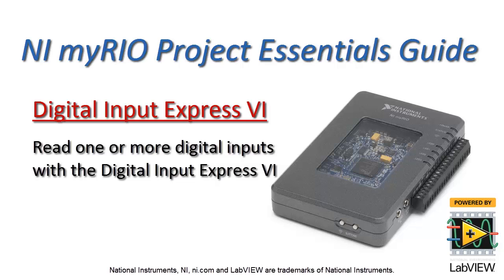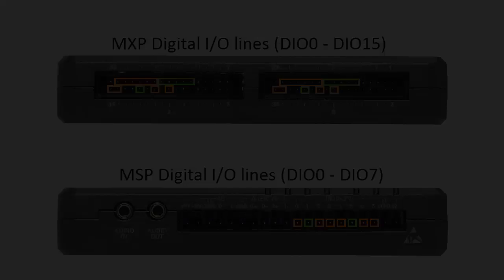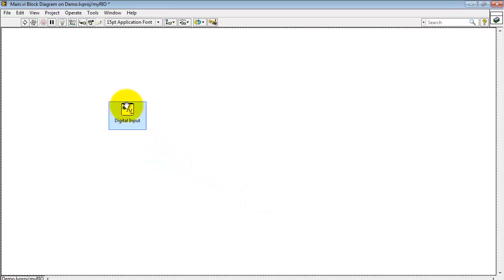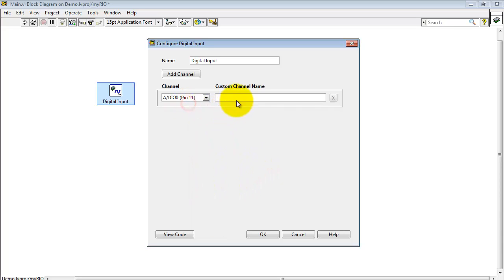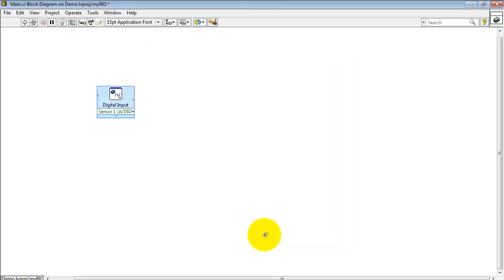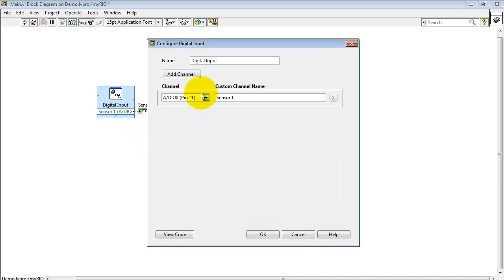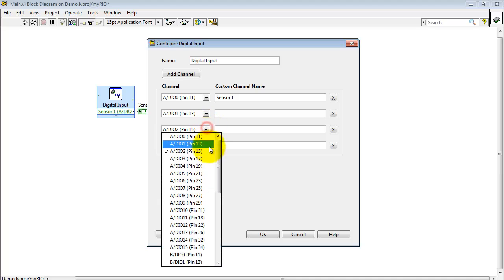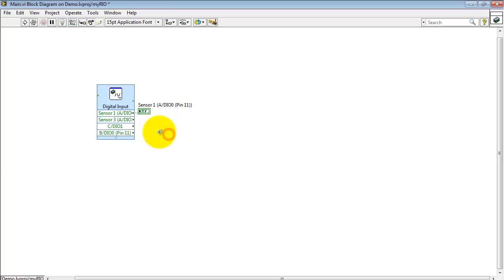NI myRIO: "Digital Input" Express VI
Learn how to use the LabVIEW "Digital Input" Express VI to read one or more digital inputs on the NI myRIO MXP and MSP connectors.